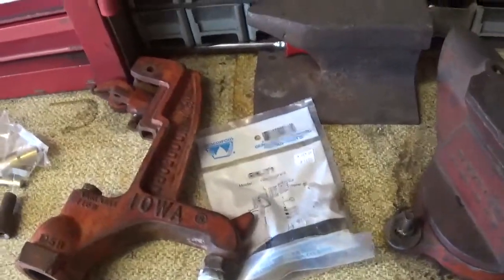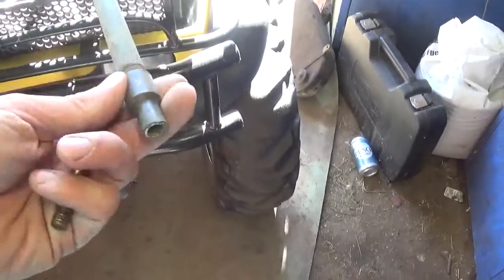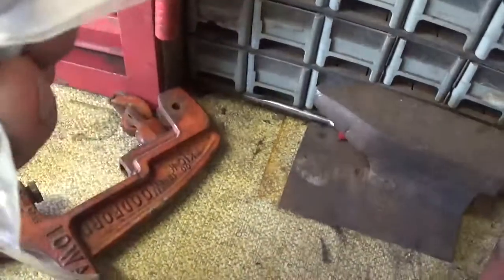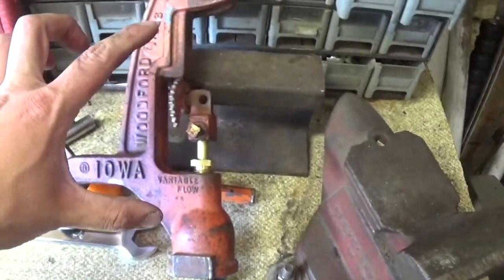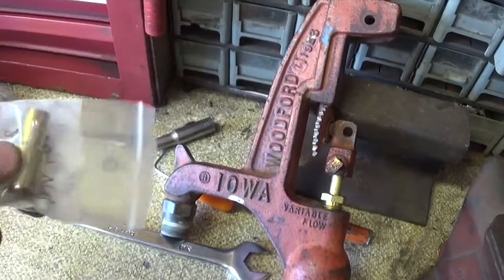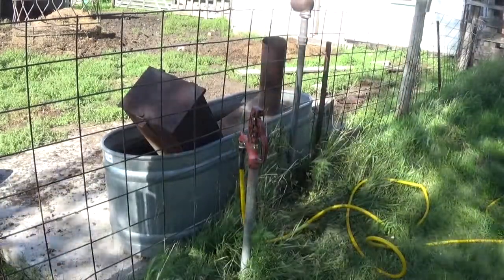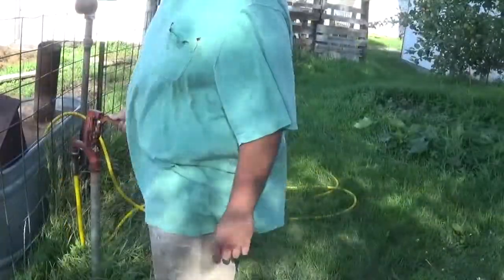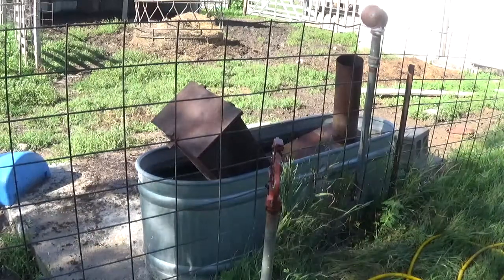we got no water